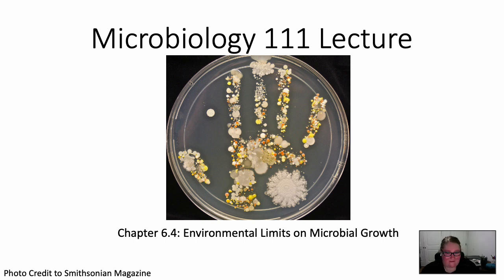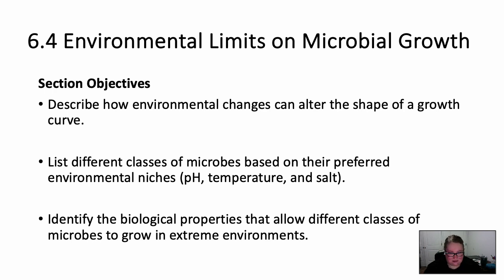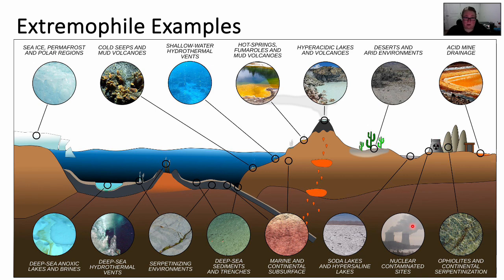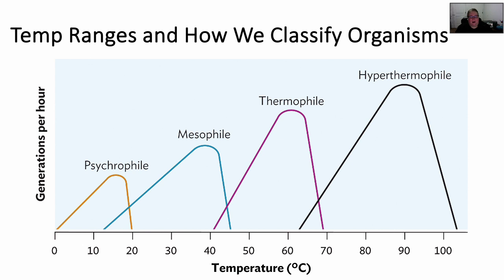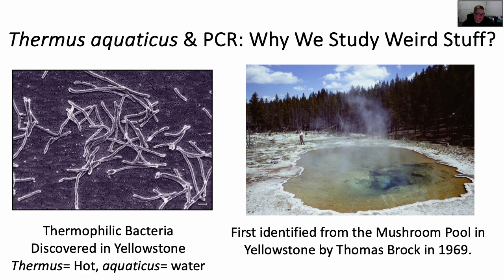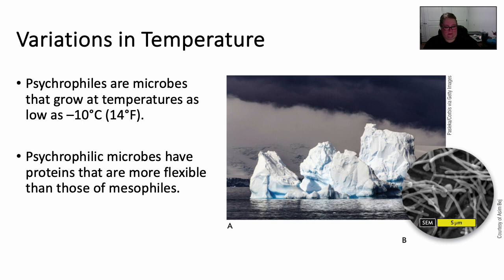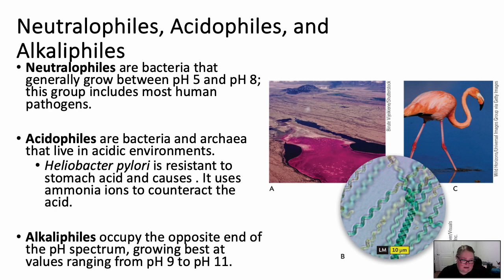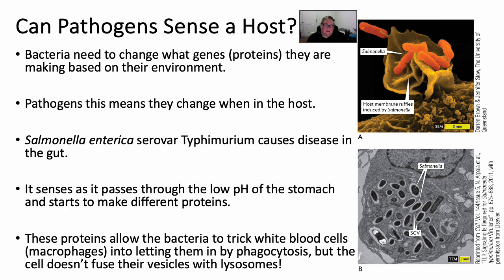Micro 111 Chapter 6.4 Lecture Video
Describe how environmental changes can alter the shape of a growth curve.

List different classes of microbes based on their preferred environmental niches (pH, temperature, and salt).

Identify the biological properties that allow different classes of microbes to grow in extreme environments.